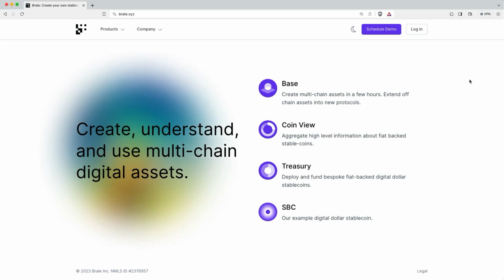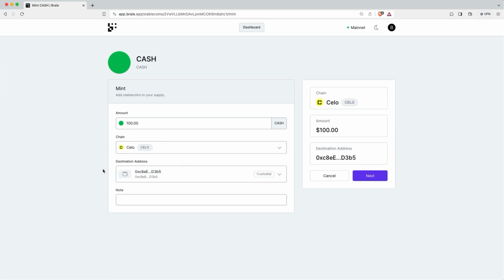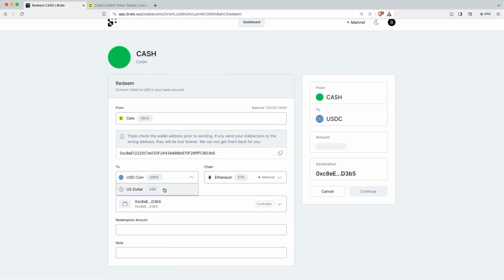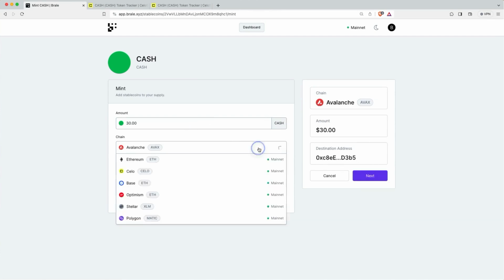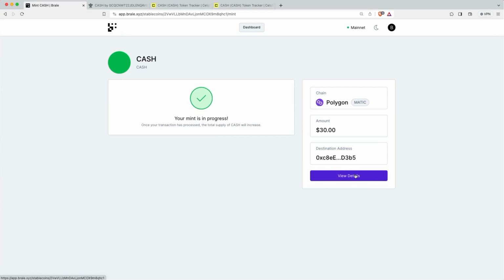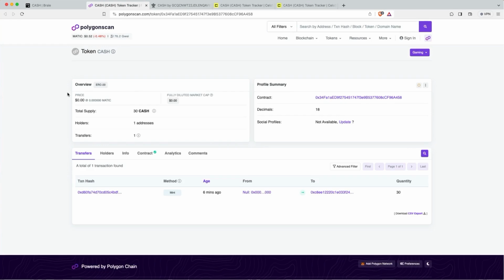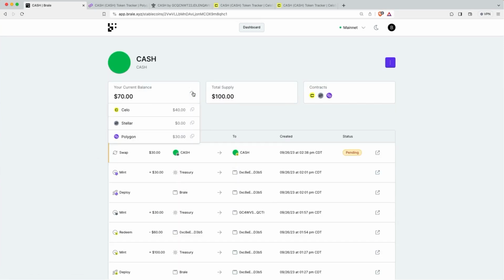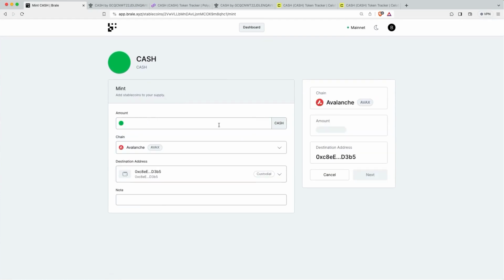Brale Treasury Product Demo - Create a Stablecoin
Brale's Treasury product enables you to create custom bespoke fiat-backed stablecoins.